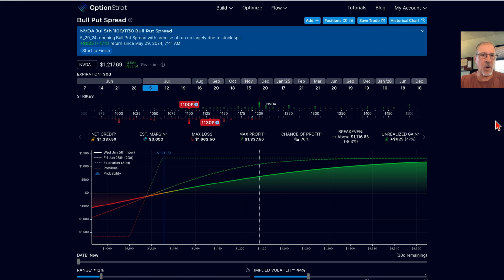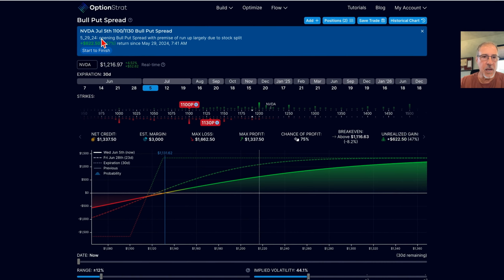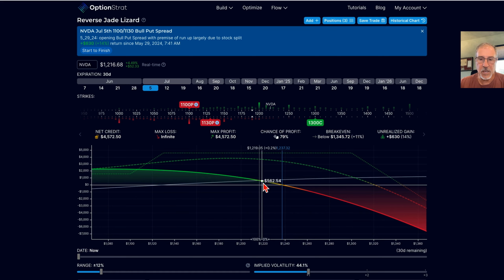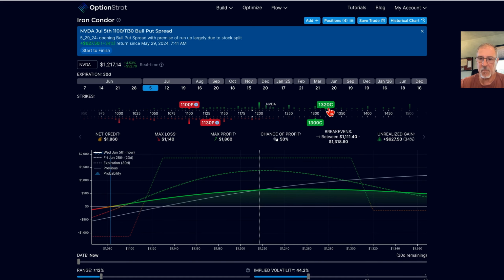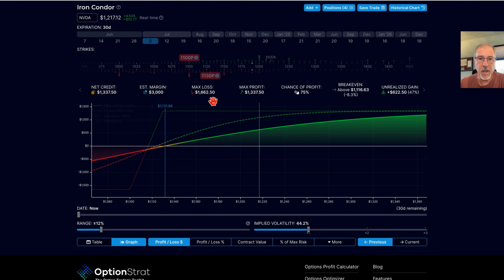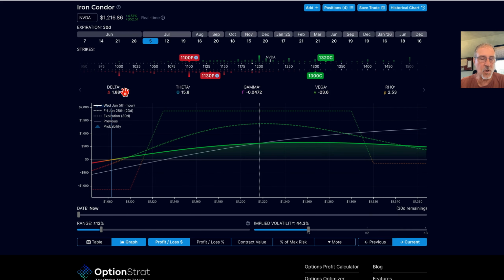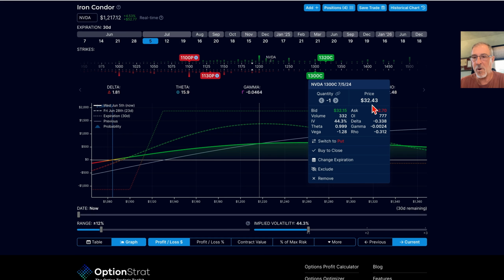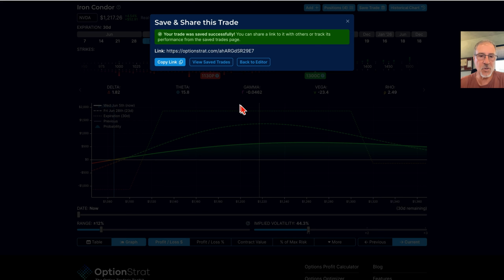NVDA Juicing the Trade!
Hey options traders, Steve Ganz here! In this video, I break down the exact steps I took to achieve a 47% gain in just 7 days with my NVIDIA trade. This trade is part of my Start to Finish series, where I reveal the secrets behind my successful trades. I initially opened this as a bull put spread, and with NVIDIA's recent breakout to new highs, I'm making some strategic adjustments to juice this trade even further!

🔍 Want to know how I turned a potential $1,600 loss into a $1,800 profit? Watch as I walk you through my thought process, including adding a call spread to create an iron condor strategy. I'll show you how I manage risk, read market trends, and make data-driven decisions.

Happy trading! 💹